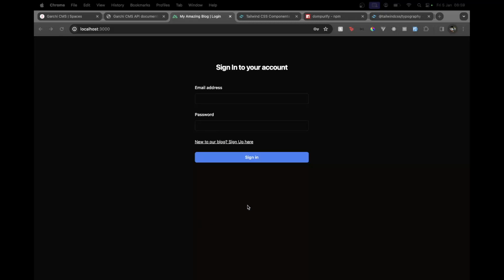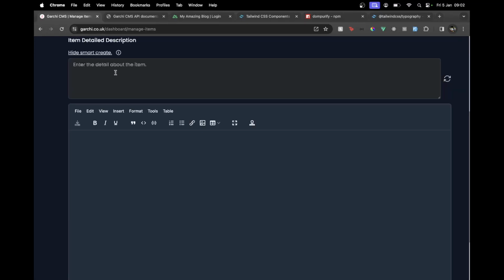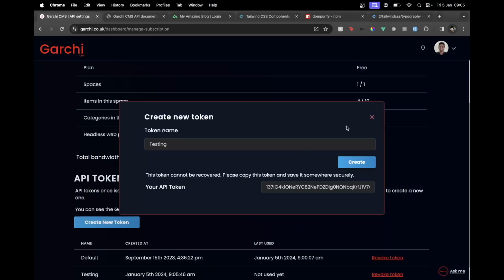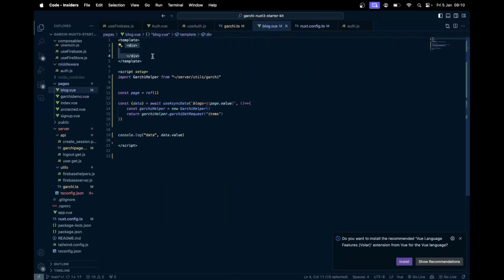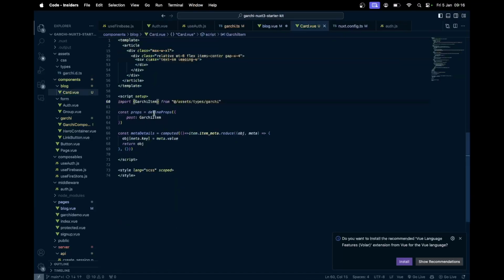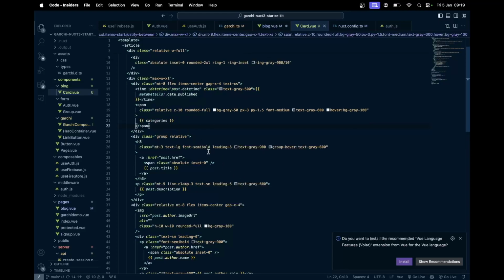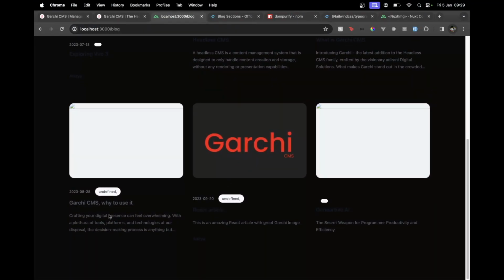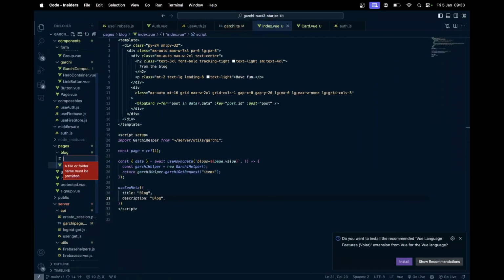Headless blog using Nuxt 3, Firebase and Garchi CMS | Part 2 | Get blog articles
Welcome to this headless blog series using Nuxt 3, Tailwind CSS, Firebase and Garchi CMS. The blog has proper login and registration using Firebase Admin SDK, fetches and renders blog articles from Garchi CMS, and comments and reacts to the articles using Garchi CMS API.

In this video, we will see how to fetch blog articles from Garchi CMS using their API and render them on our Nuxt 3 app.